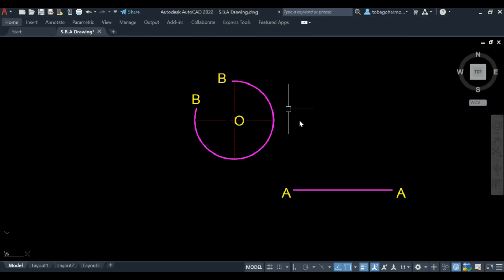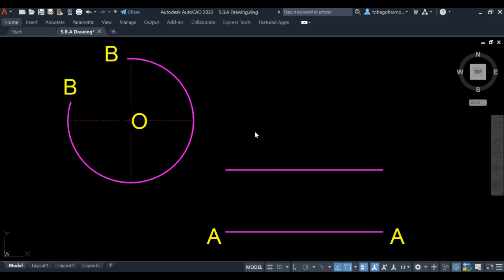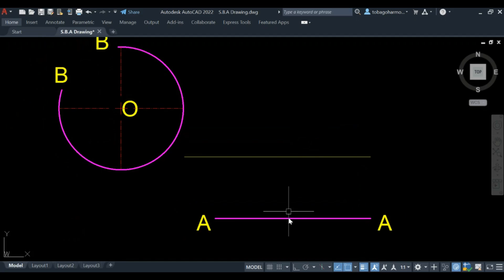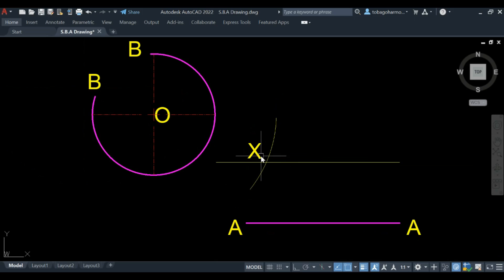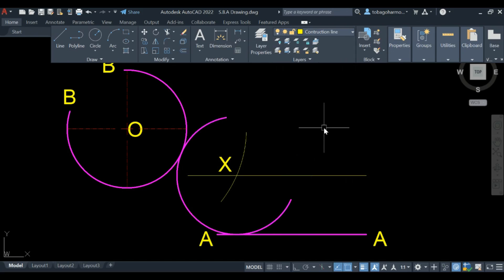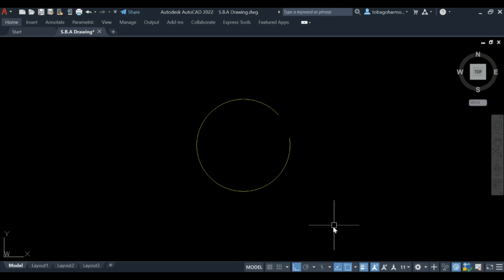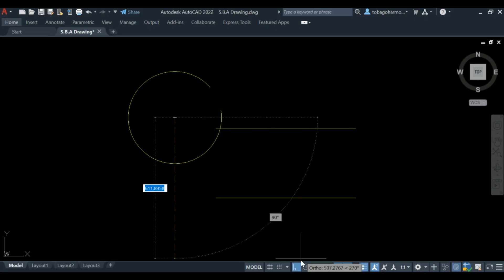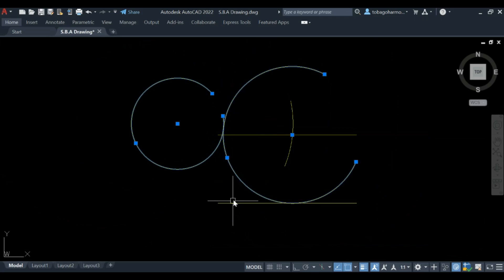How to: Construct an Arc Tangential to a Given Line & Another Arc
We're still doing tangents. This is another short explainer video that breaks down what to do when you want a tangent to another line and arc.